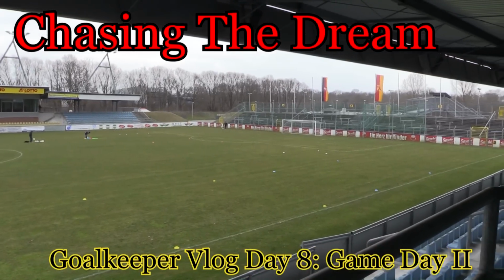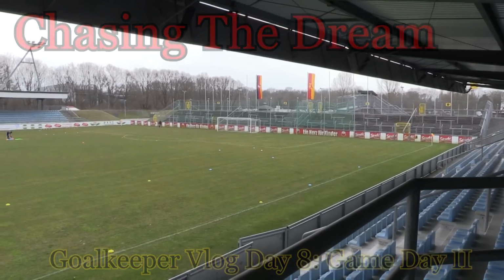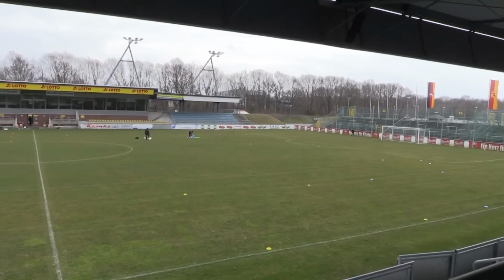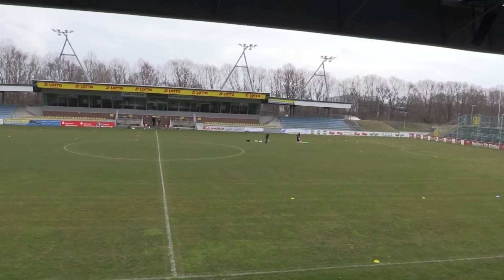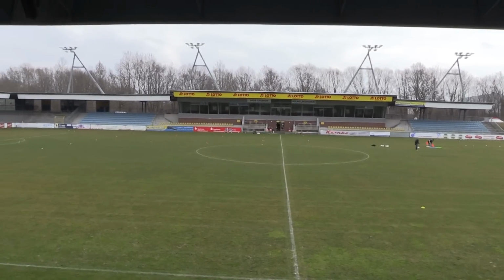Chasing The Dream: Goalkeeper Vlog Day 8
Another big game day for the Schuettorf 09 boys! They were up against a recently relegated division 4 team that had the nicest soccer stadium that I've ever had the opportunity to visit. Very tough game I think the guys need some better strikers but they definitely played a lot better this round. A few of the academy players have been picked up to play with Schuettorf so I can't wait to see what they do at the next game!

Take a breath. Step Forward. Fly